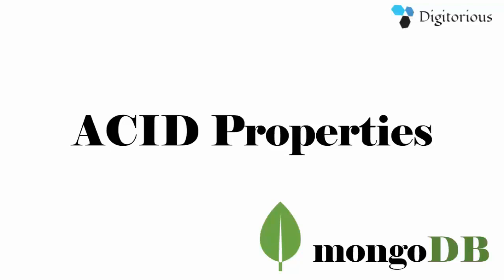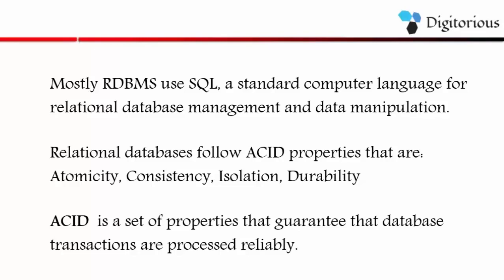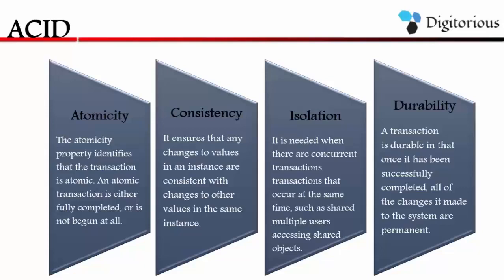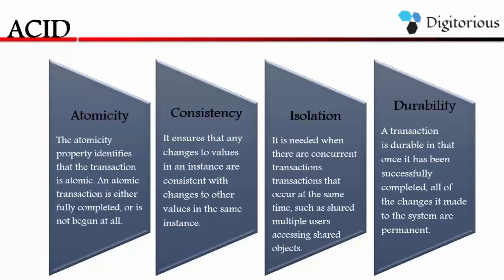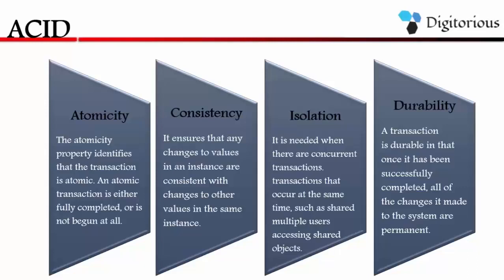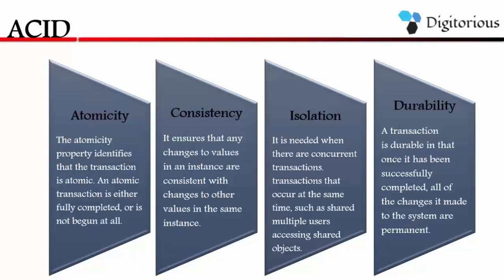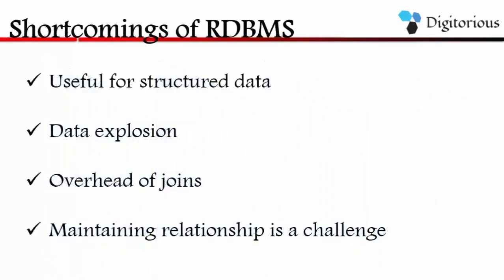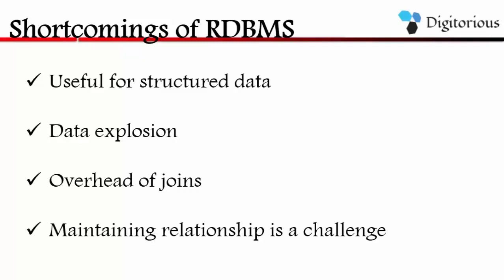ACID Properties of NoSQL Databases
Introduction to NOSQL Database

This is a beginner's guide to NoSQL databases. We will talk about what they are, the advantages and disadvantages of NoSQL and relational databases, and also the different types of NoSQL including document databases, column stores, key-value stores, and graph databases